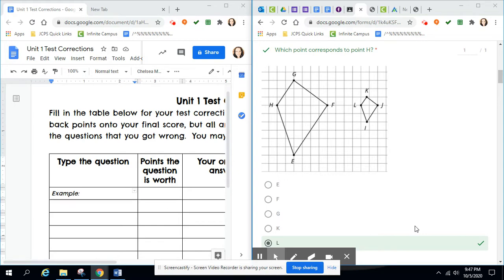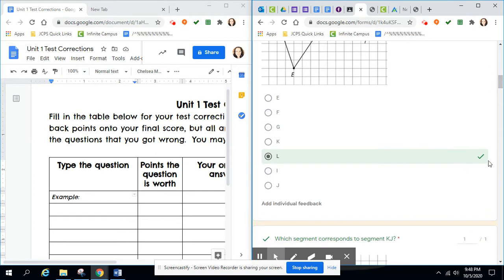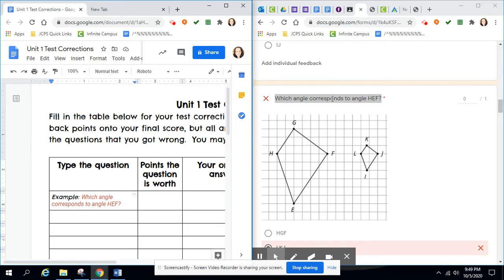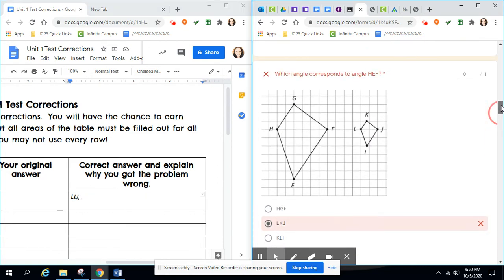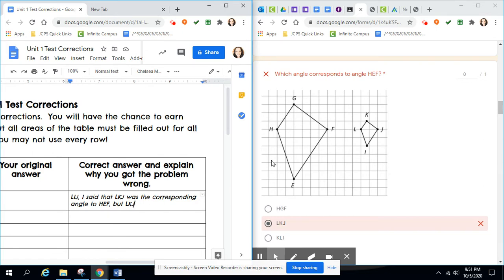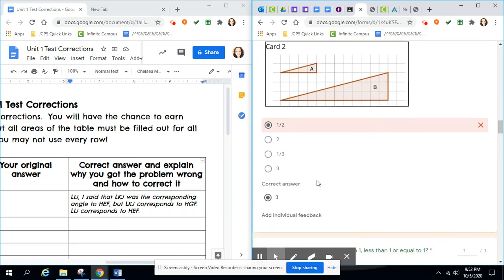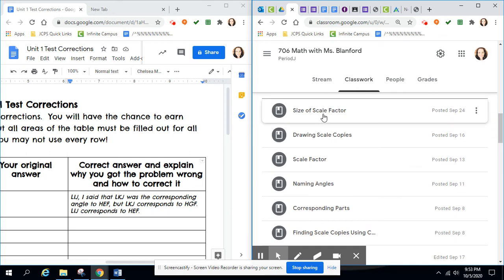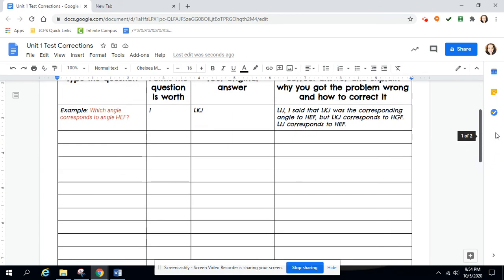Unit 1 Test Corrections